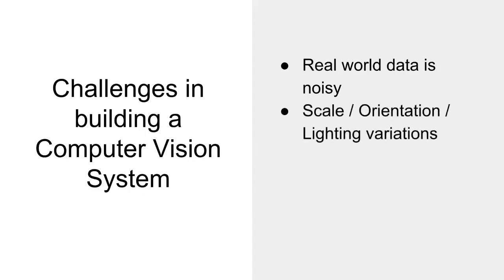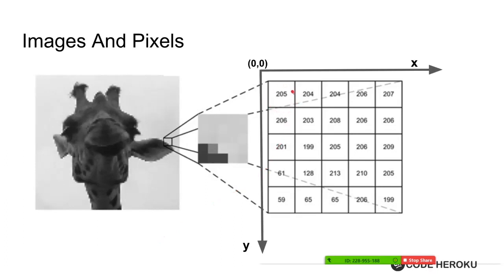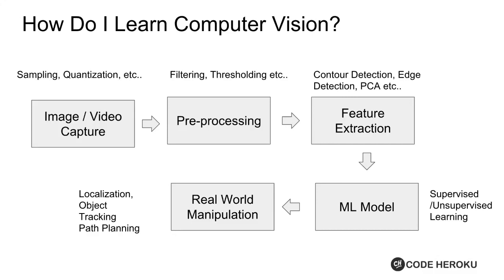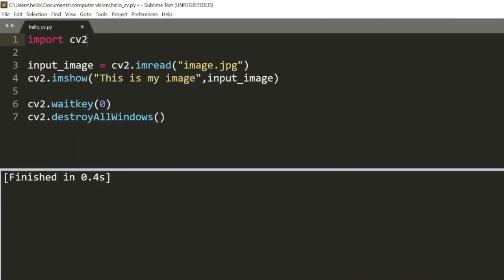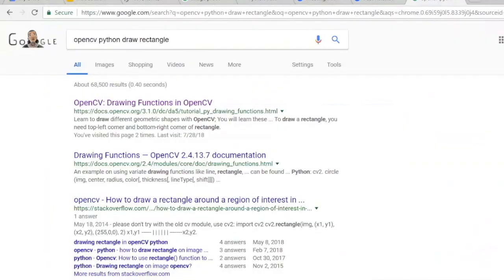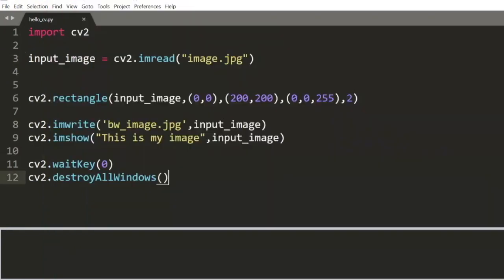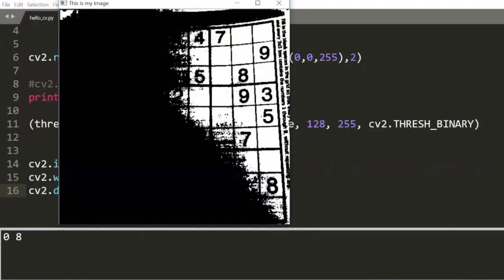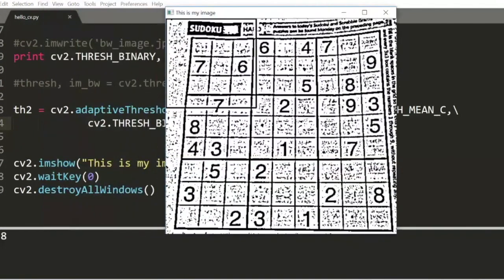Introduction to Computer Vision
Here is the recorded version of our Introduction to Computer Vision workshop. You can watch all our past and upcoming workshops right from your Code Heroku Dashboard

In this introductory workshop you will learn basics of Image processing. We will be using be OpenCV library which is one of the most popular computer vision and image processing libraries to write our programs. You will learn

» What is Computer Vision and Image Processing, and why you should learn it?
» How you should go about learning Computer Vision and what are » the available tools.
» How to write simple image processing algorithms using OpenCV and Python